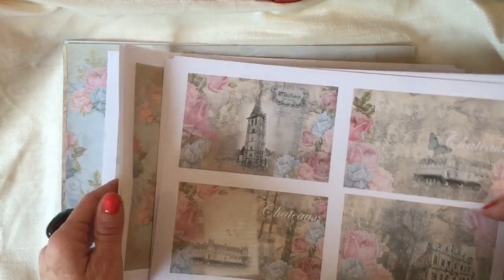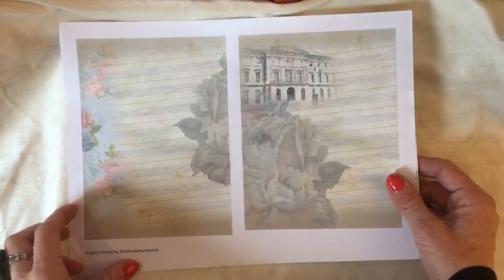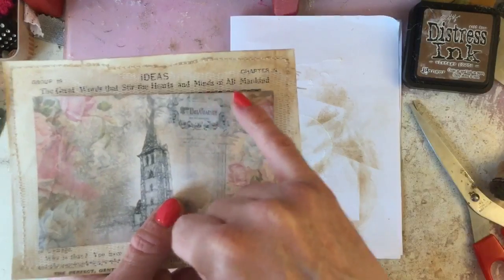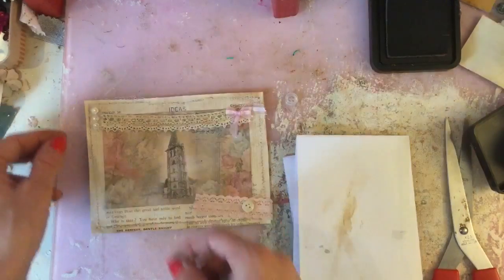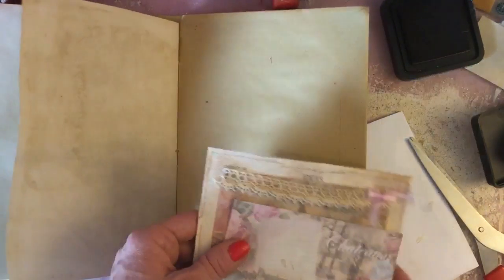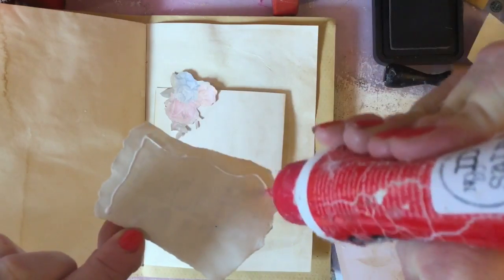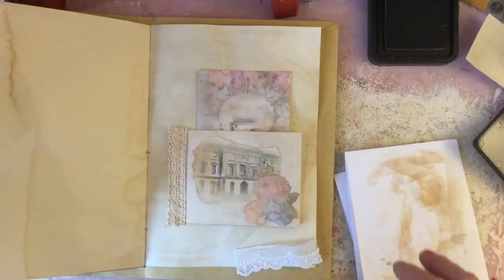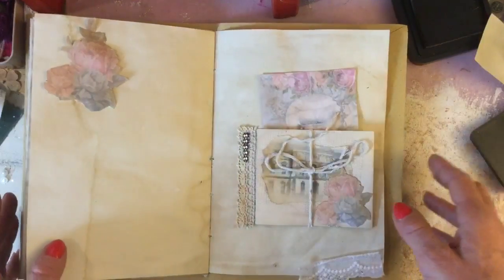Nostalgia - Enormous 27 page Junk Journal Printable Kit - + Process Flip out & Pocket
Hi - another kit I'm afraid!! This is my Nostalgia junk journal kit. It is in pretty subdued shades of neutral greys, pinks, beige. It features lot's of gorgeous flowers and also images of buildings. It is super pretty to work with and is available in my Etsy. I have included a small process section to give a couple of ideas as to how the kit may be used. I hope you like it, and thank you so much for tuning in. Tina x

Link to my Etsy